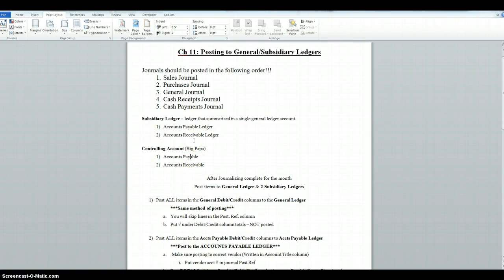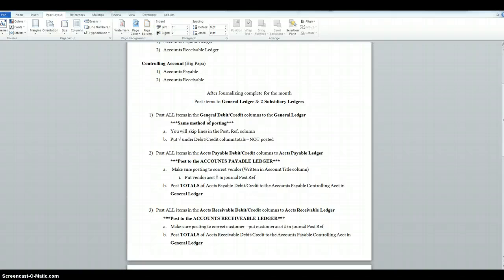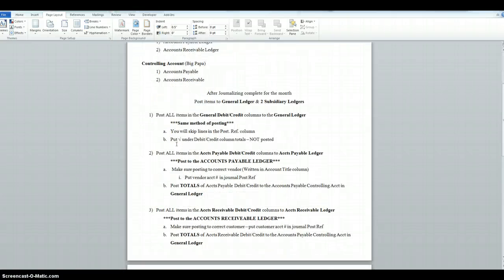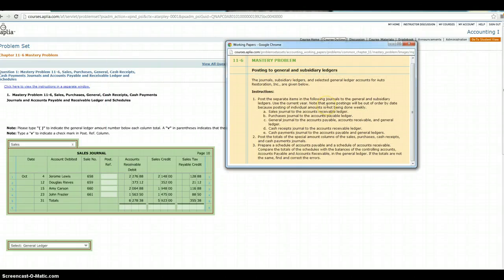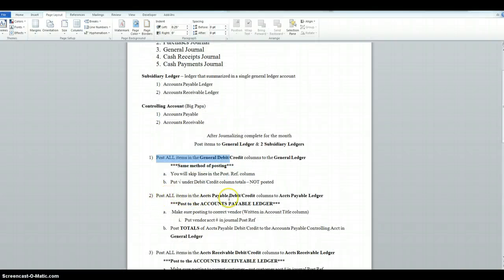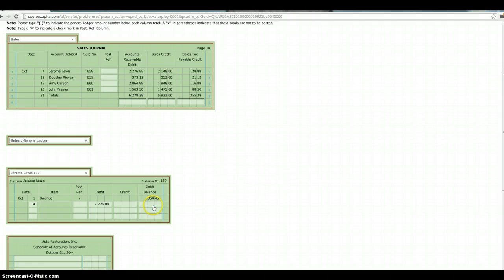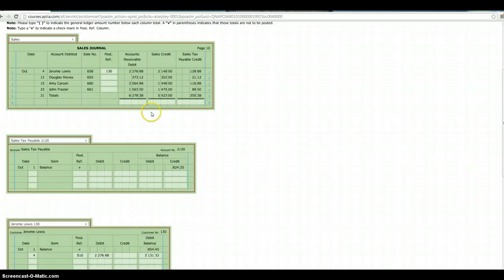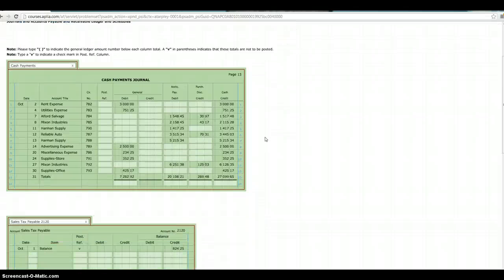Accounting Chapter 11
Ch 11 Review & Assignment Explaination